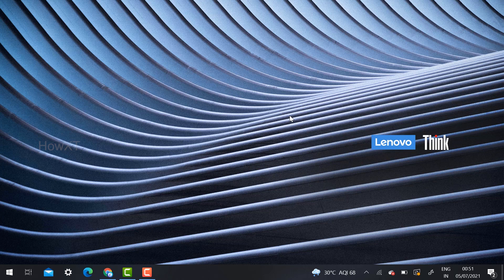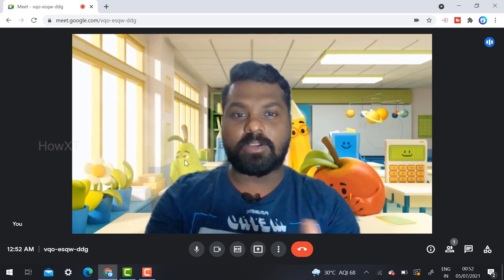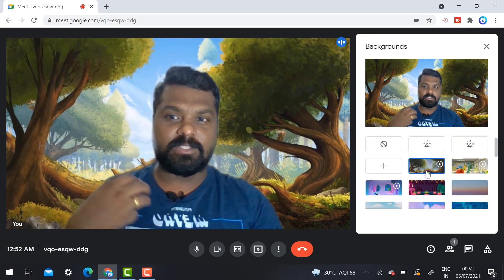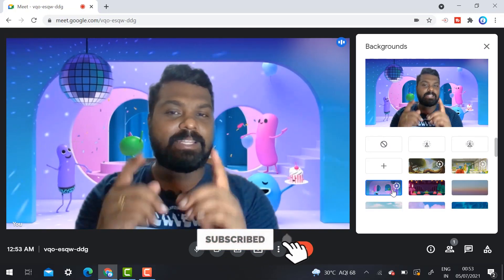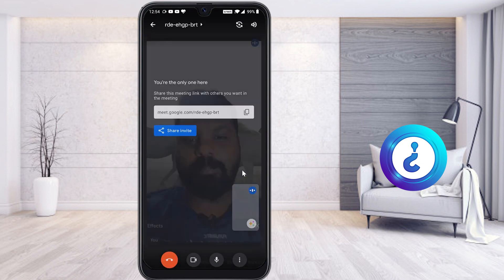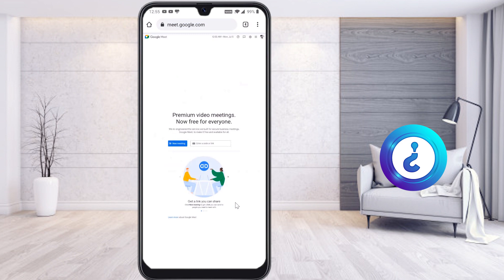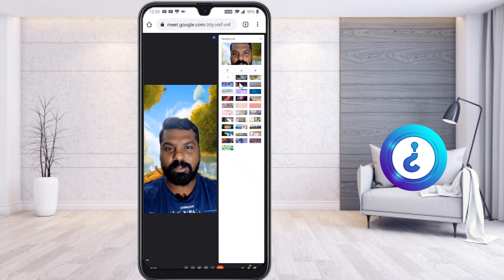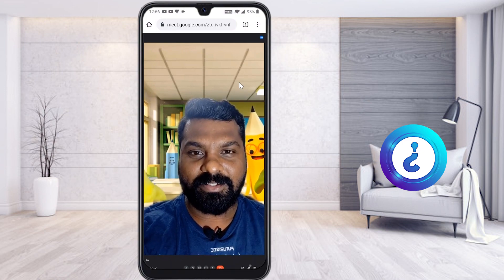How to use animated background in google meet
This Video tutorial will help you How to use animated background
in google meet. Google meet has updating day by day using your Laptop or mobile you can change your background as a video format watch this video

00:00 Introduction
00:29 How to use animated background in google meet from Laptop
02:34 How to use animated background in google meet from Mobile

5 Zoom Screen Share Tips Every User Should Know